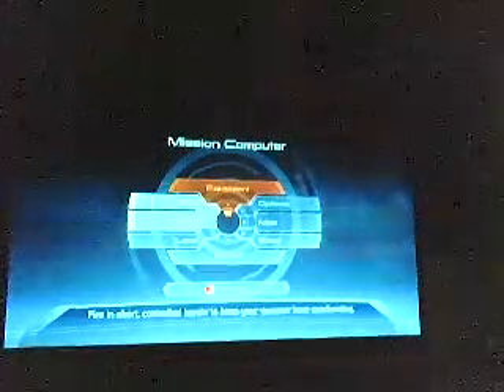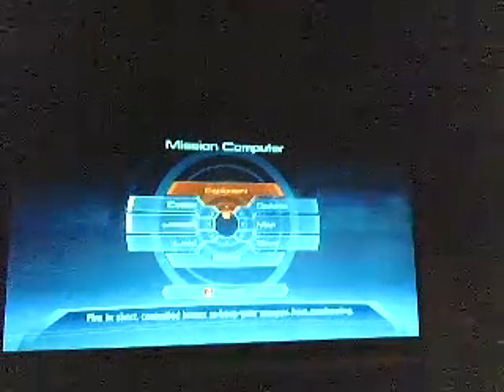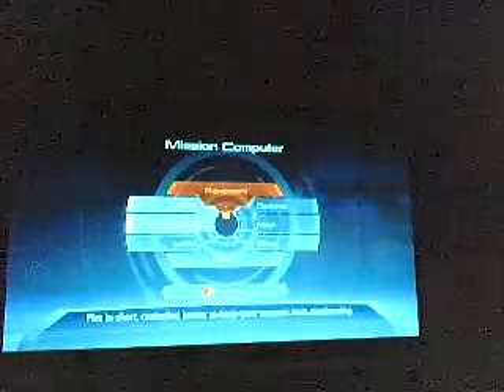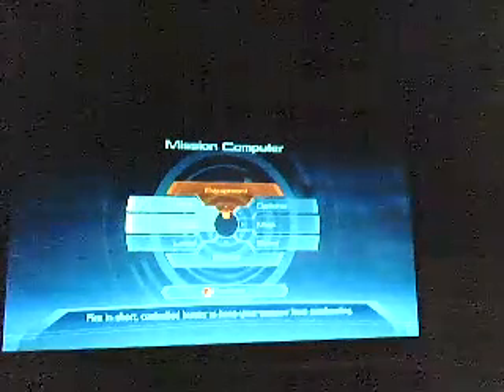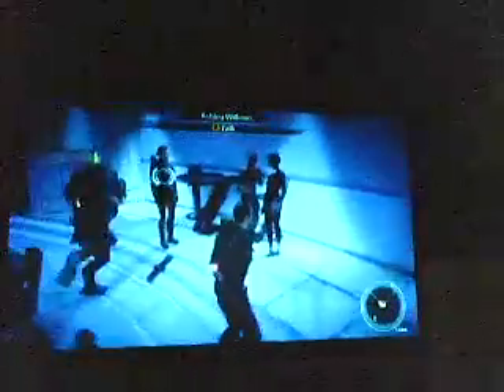Mass Effect Funny Polygon Glitch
Just a random glitch I noticed while playing the game. I'm sure it has happened to other people but i just thought i'd show it.